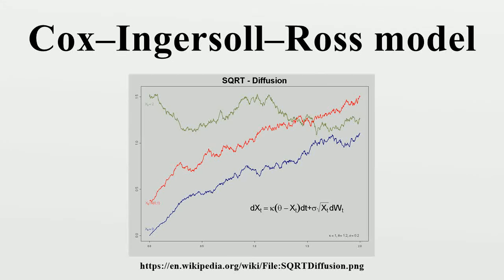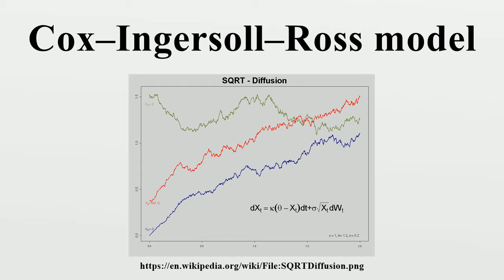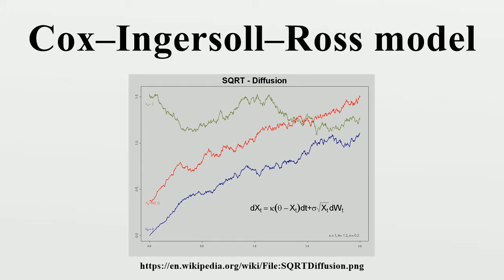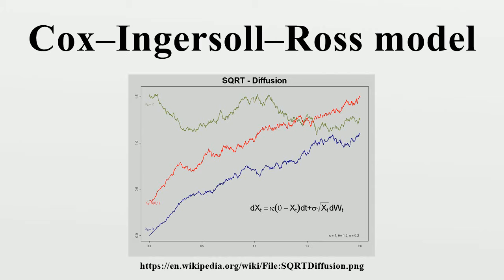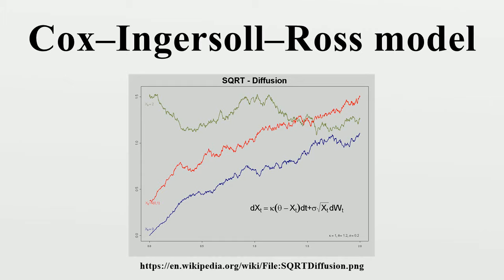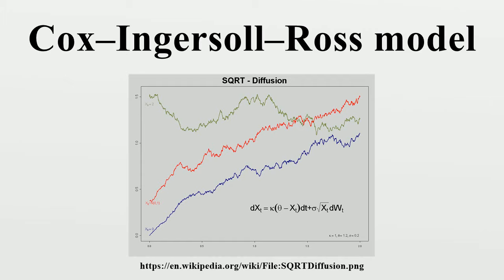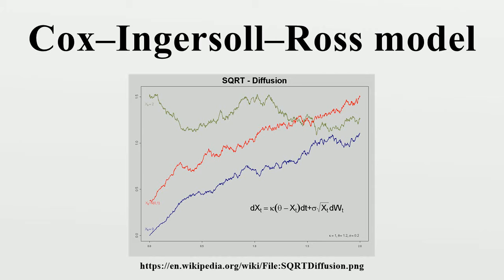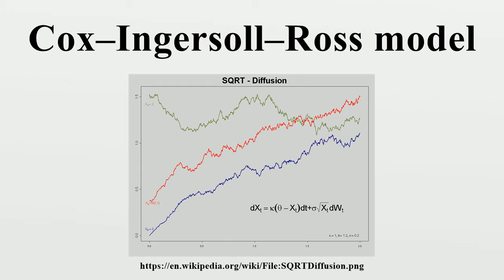Cox–Ingersoll–Ross model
In mathematical finance, the Cox–Ingersoll–Ross model (or CIR model) describes the evolution of interest rates.It is a type of "one factor model" (short rate model) as it describes interest rate movements as driven by only one source of market risk.

Image-Copyright-Info
Author-Info:   Thomas Steiner

Image-Copyright-Info